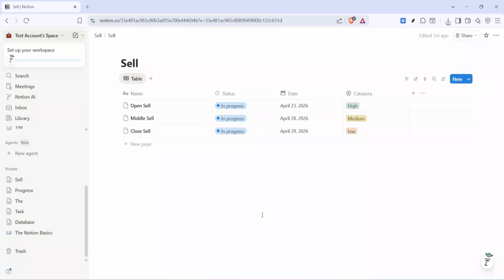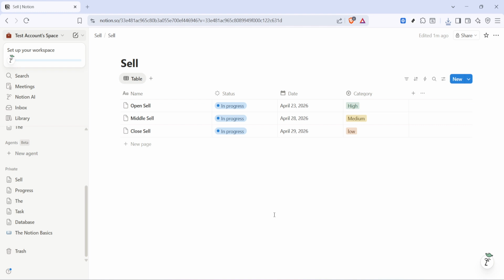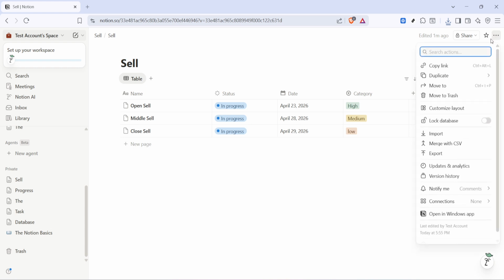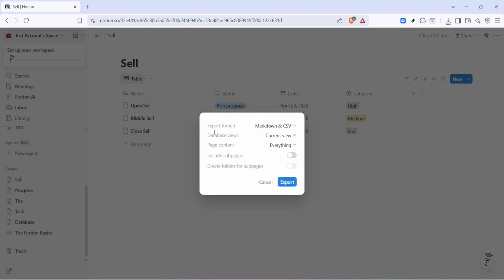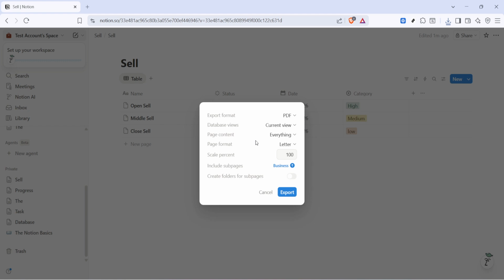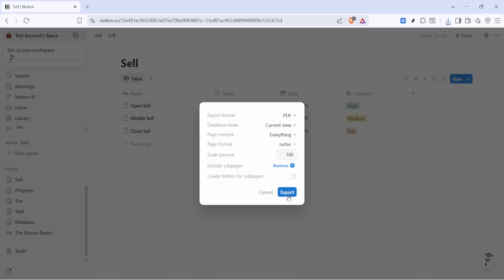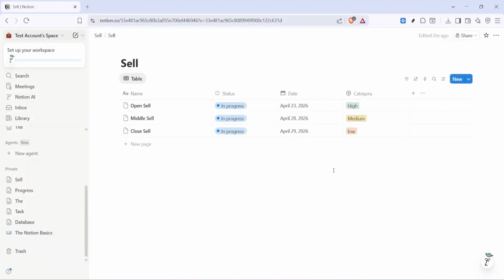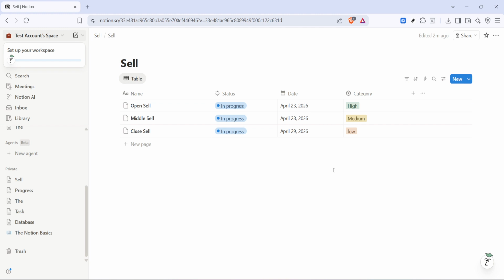How to Export Notion as a PDF (Step By Step 2026)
How to Export Notion as a PDF